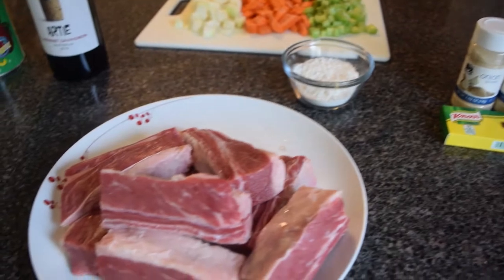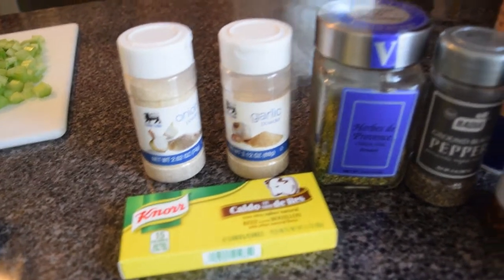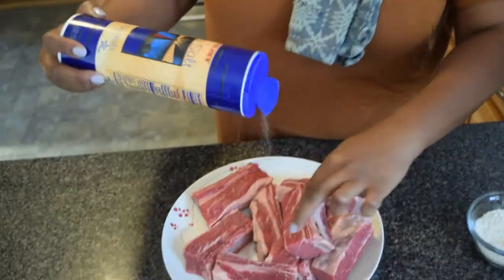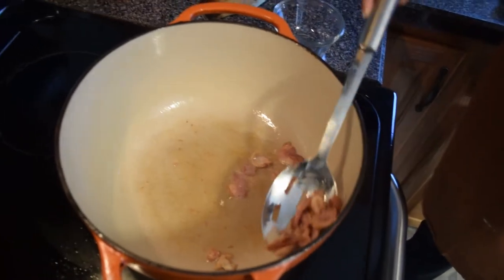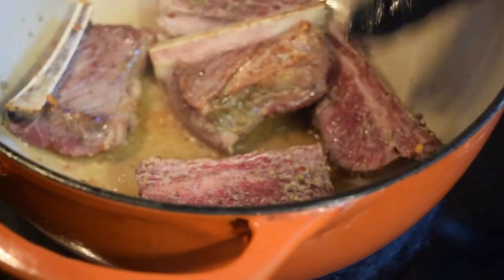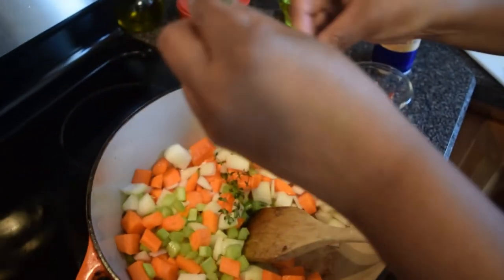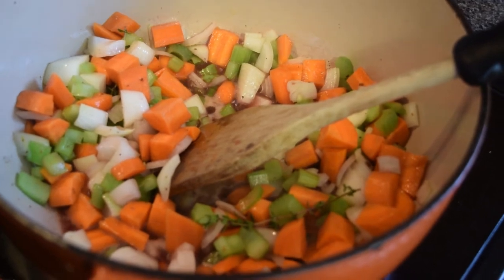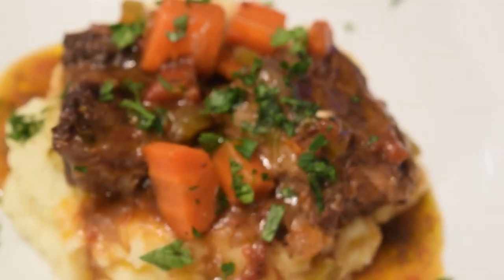Red Wine Braised Short Ribs Recipe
Just in time for our second NetflixWatchParty comes this delicious Short Rib recipe! Order some groceries, fix this dish and watch "Uncorked" wih us this Saturday at 7pm.